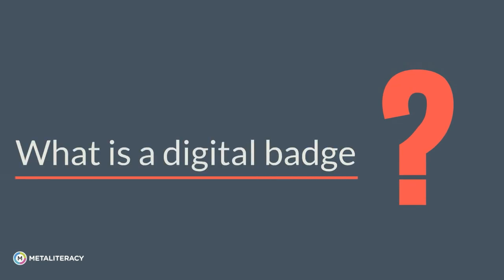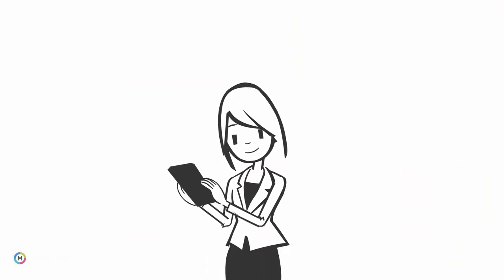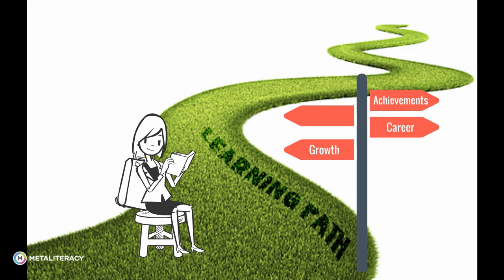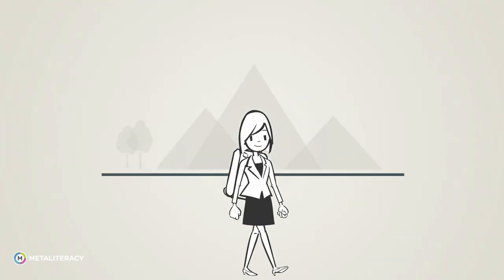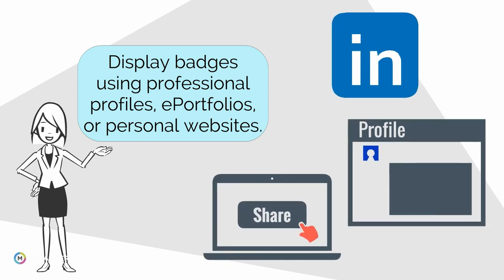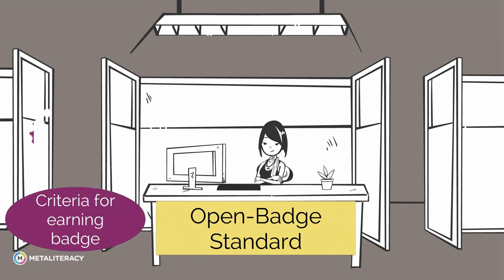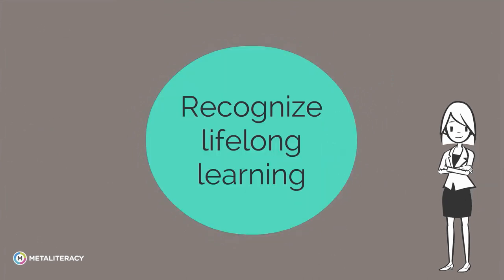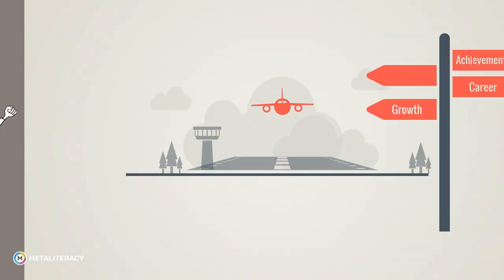What is a Digital Badge?